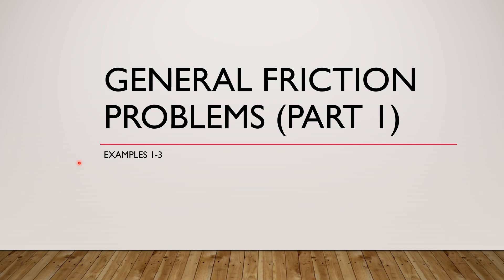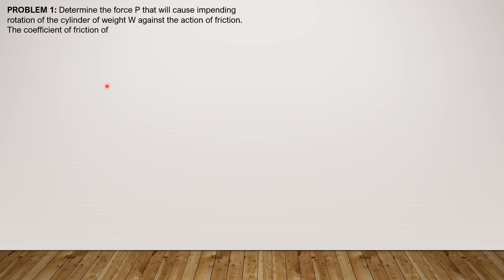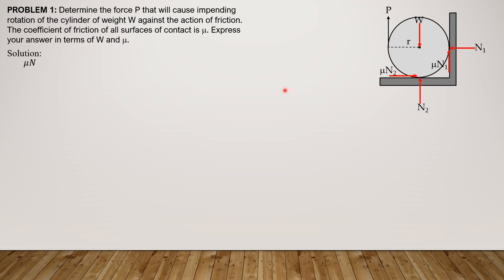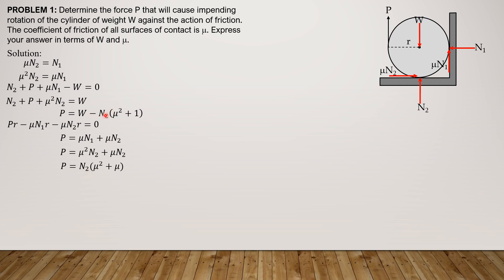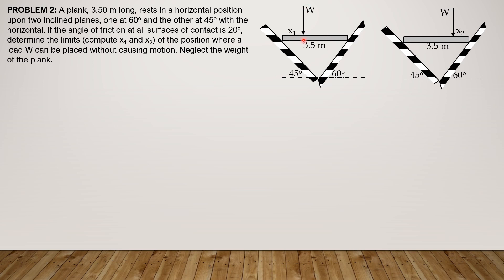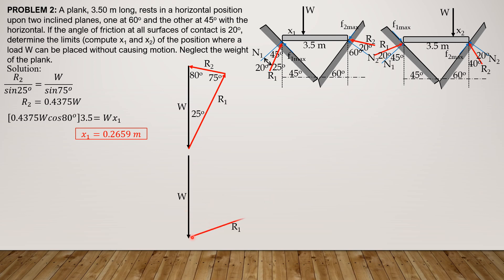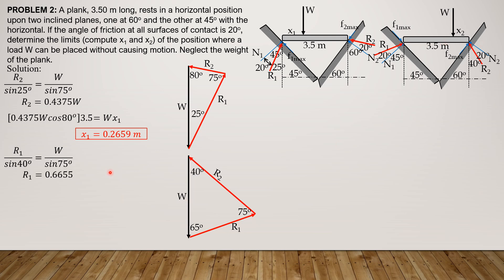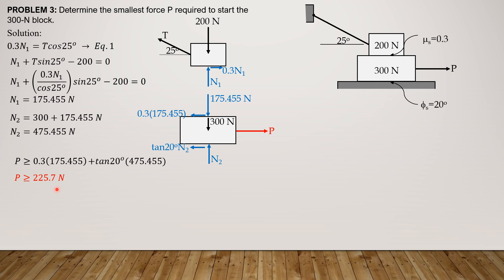GENERAL FRICTION PROBLEMS, PART A